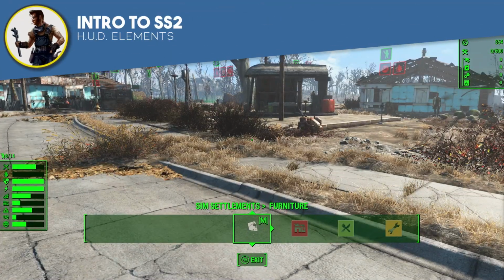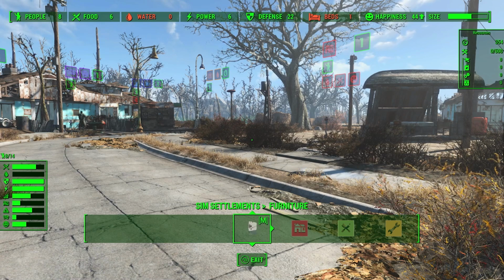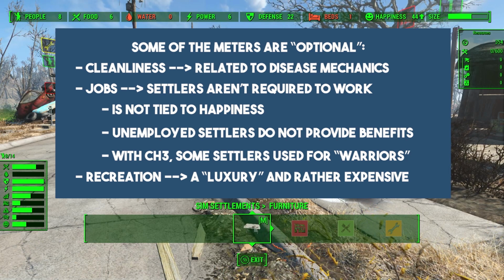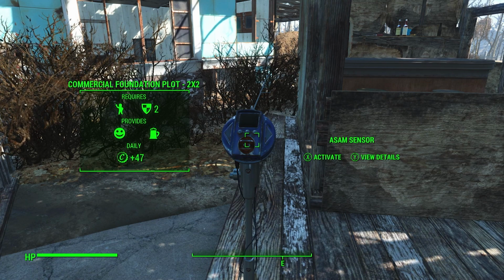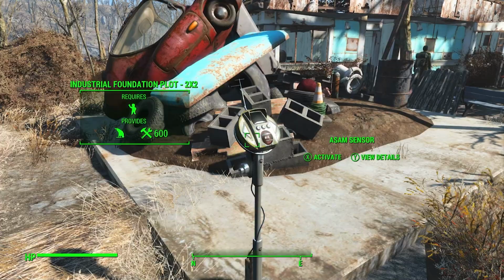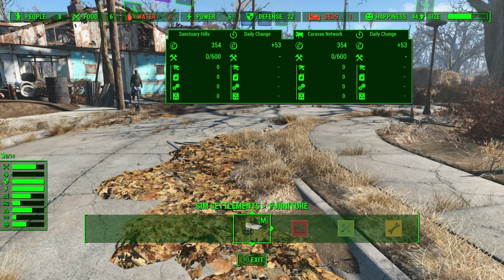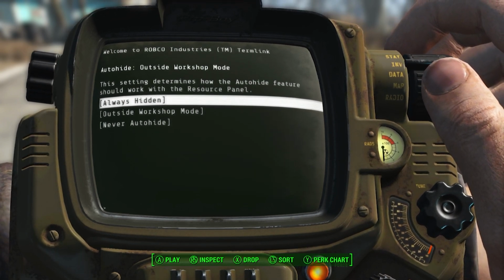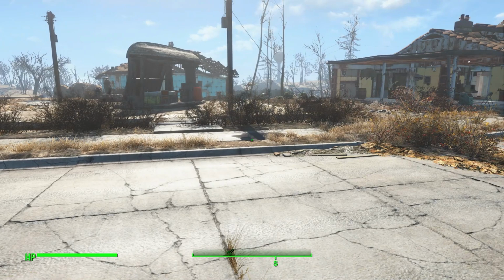Sim Settlements 2 Guide Series: The HUD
In this video about the SS2 HUD, we'll talk about the various elements used in settlements, and how to customize them.

This is part of a planned in-depth, multi-part series going over all the mechanics of Sim Settlements 2. Watch for additional videos related to virtual resources and other mechanics every week!

For more info on Sim Settlements 2, including a full Wiki, Forums, Download Links, and more

Special Thanks

Sagittaurus for editing the video!

RuinedWorld for the animated kinggath and JebRWocky for the sound effects in that animation